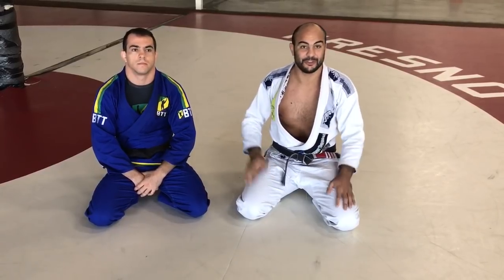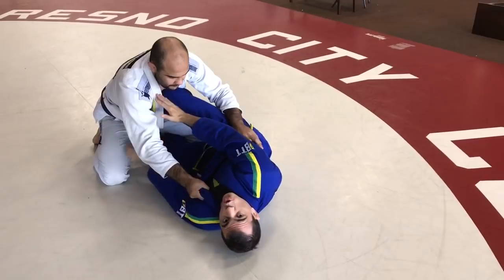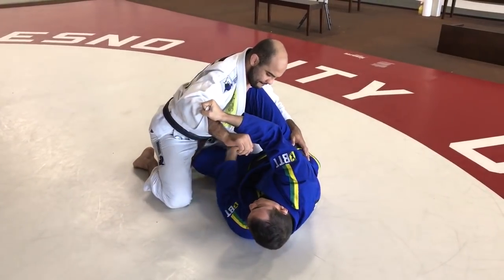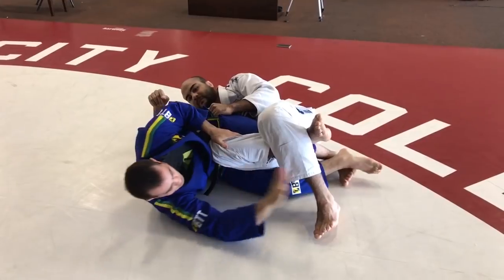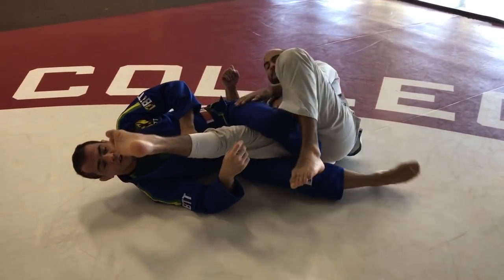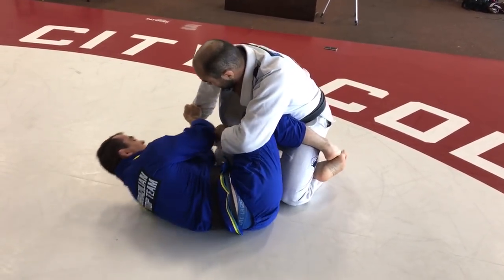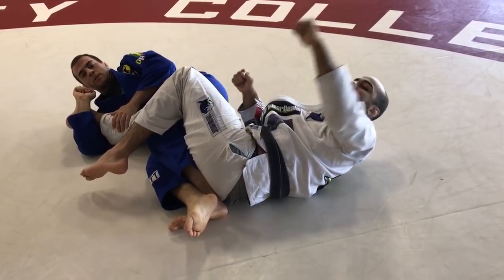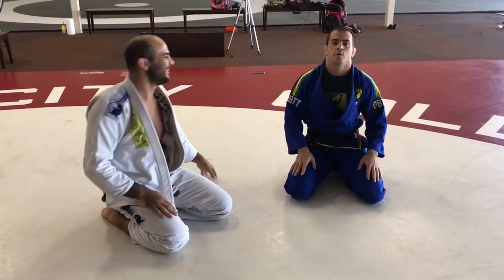Kneebar From Knee Shield By Gabriel Procopio